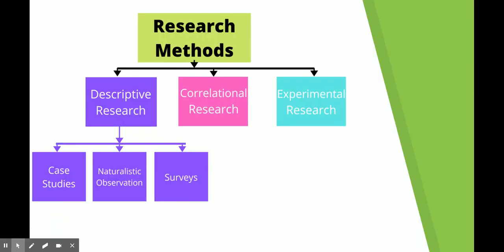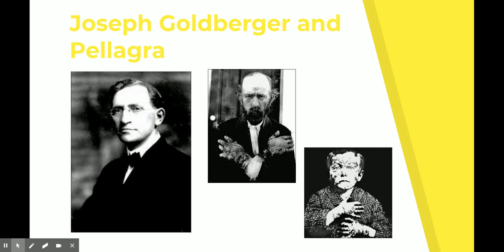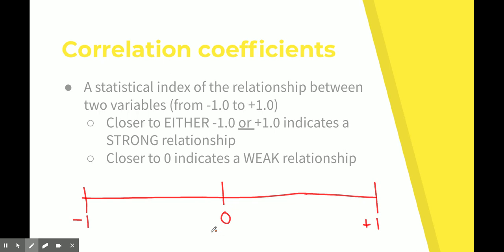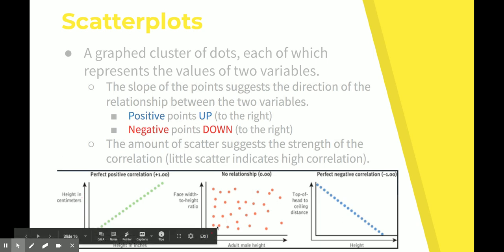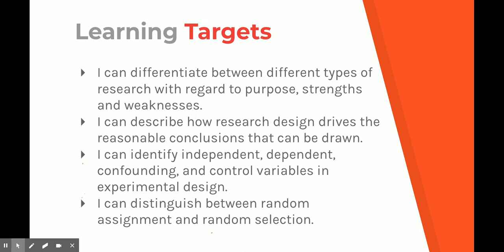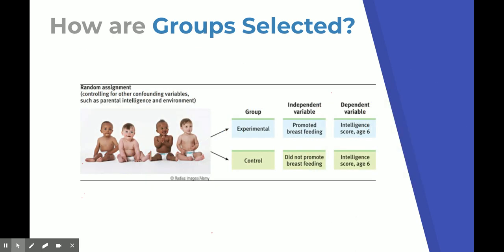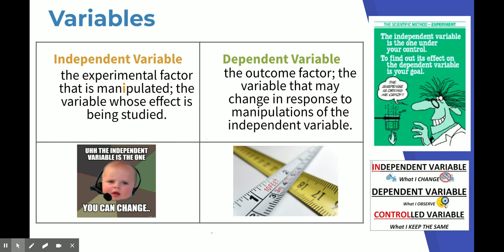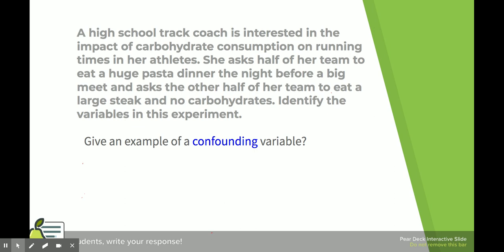Unit 2: Research Methods--Module 6